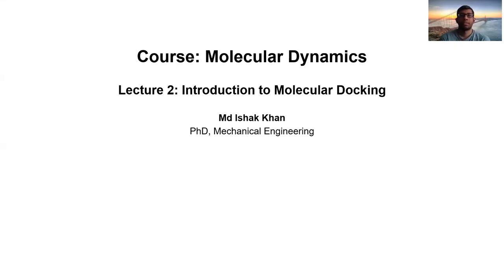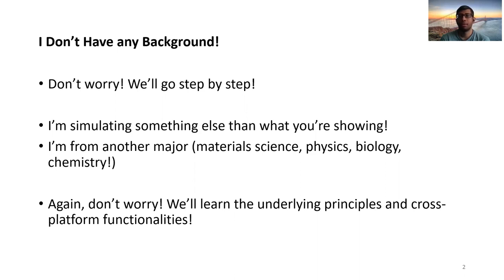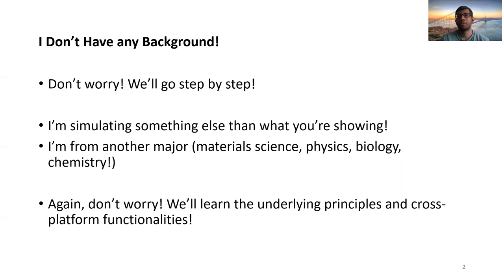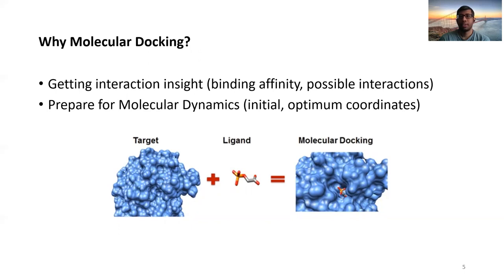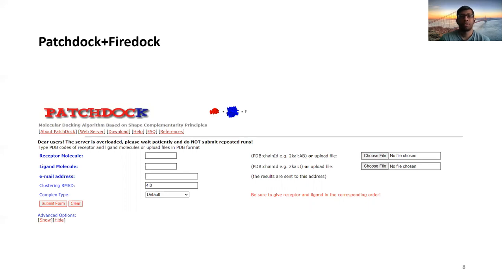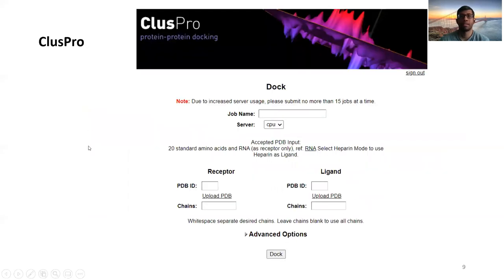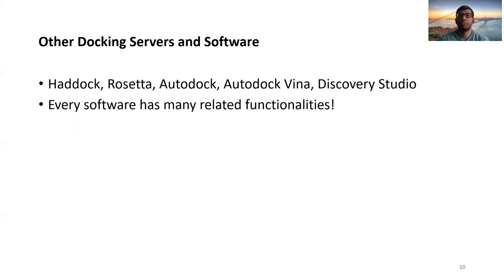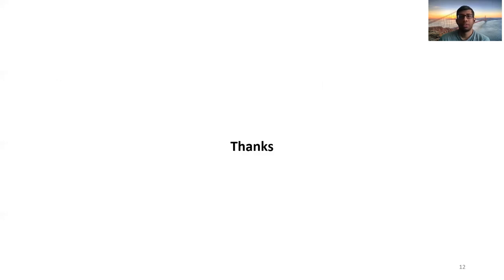MD Simulation Lecture 2: Introduction to Molecular Docking